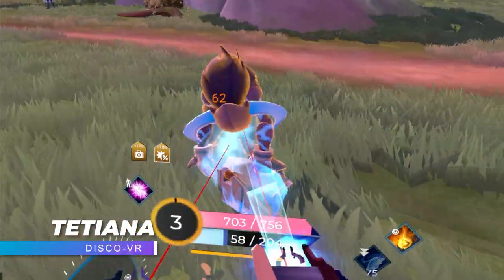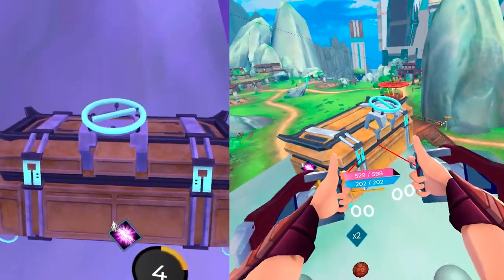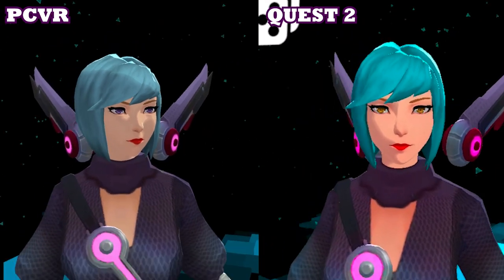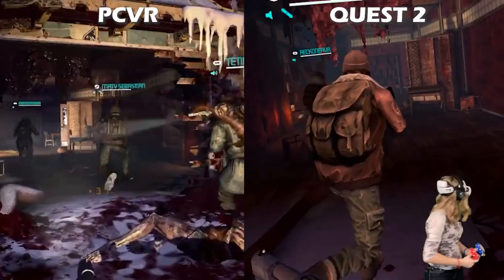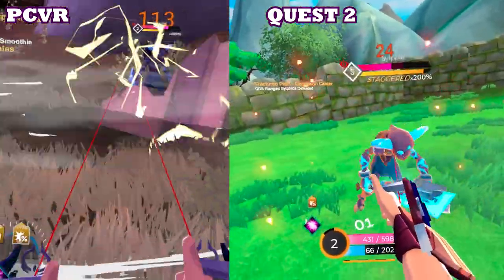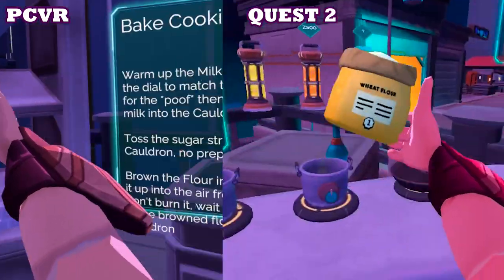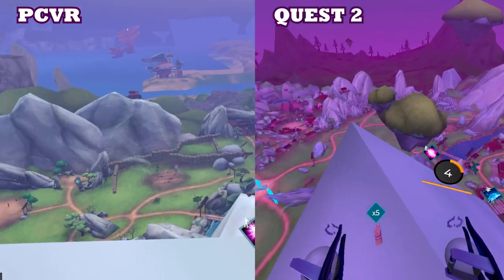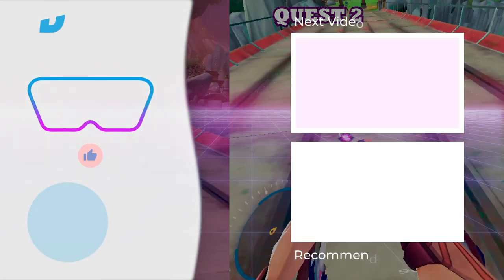ZENITH Quest 2 vs PCVR Graphics and VR Gameplay Comparison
Zenith, an amazing VR MMO RPG, is coming on Jan 27! Let's compare the graphics of this game as it appears on Quest 2 and PCVR!

TIMESTAMPS:
00:00 - Intro
01:52 - Character creation
02:34 - World
03:55 - Shadows, Grass & Polygons
04:40 - Colors
05:33 - Cooking
06:23 - Other differences

✅ 256 GB Meta Quest 2
✅ BoboVR M2 Pro Battery Pack Head Strap
✅ BoboVR D2 Charging Dock
✅ DSLR Carrying Bag (fits ALL head straps)
✅ Oculus Link Cable Alternative (Cheap!)
✅ Kiwi Controller Grip Covers with Battery Opening
✅ Kiwi Facial Interface:
✅ VR Mat
✅ Headphones
Logitech G PRO Gaming Headset (with a short cable for VR)
Logitech G333 VR Gaming Earbuds (small, with a short cable for VR)

✅ Camera:
✅ Lens:
✅ Microphones
Antlion ModMic Wireless Microphone:
 JLab Talk Pro USB Microphone
 HyperX QuadCast S
✅ Headphones
 Razer Kraken Kitty Edition
 Poly - Voyager Focus UC with Charge Stand (Plantronics)

***JELLYFISH!***
Tetiana's Jellyfish Lava Lamp

---🌟Brian Peiris
---🌟Mortalware
---🌟Sterling Thrasher
---🌟Adimo
---🌟Anya Qu

---🌟Mortalware
---🌟Sterling Thrasher
---🌟Adimo
---🌟Anya Qu